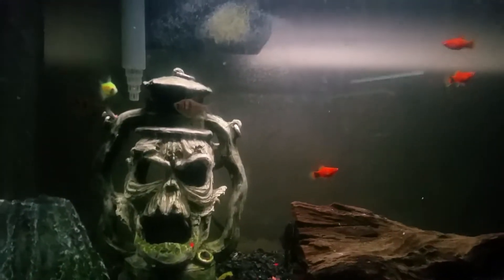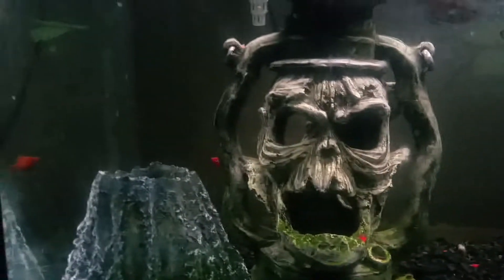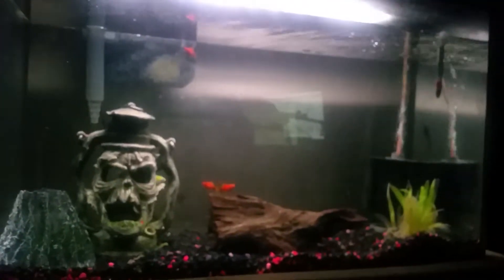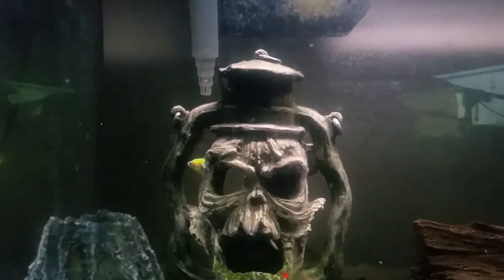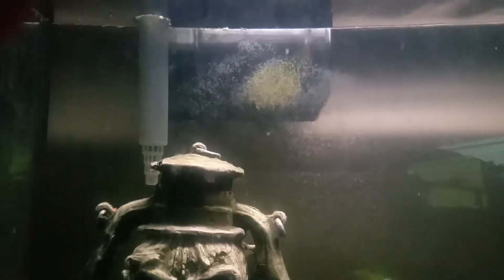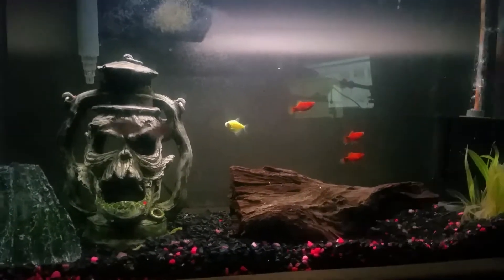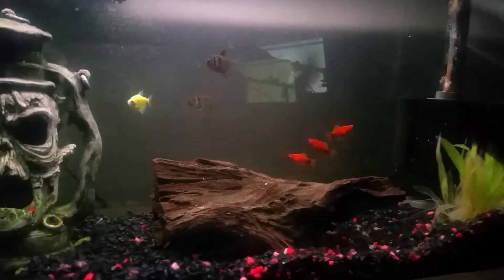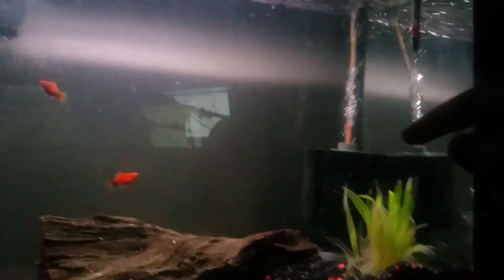UPDATE: New 40 gallon tank with GloFish and Red Wag Platy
Sorry I been away for a year but I'm back and will be making more videos soon